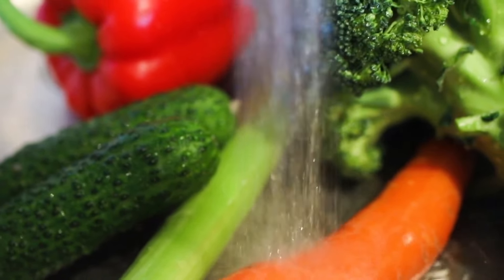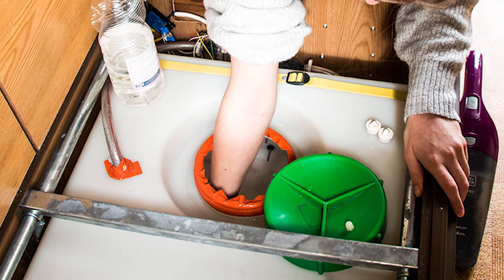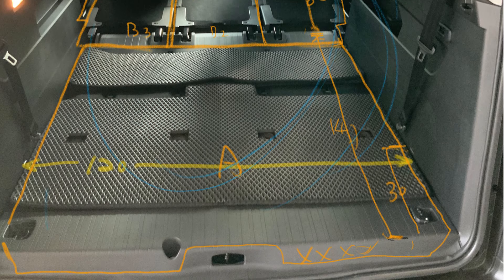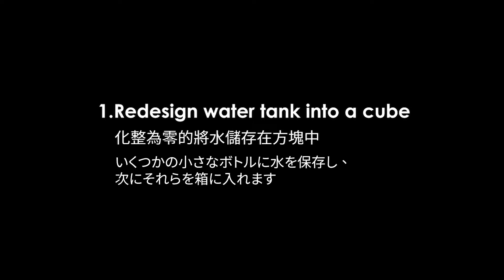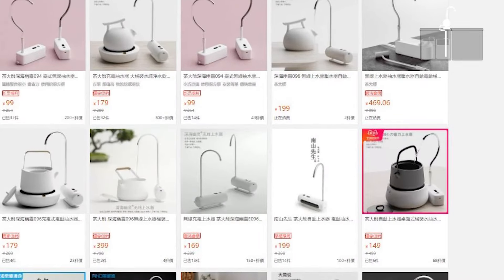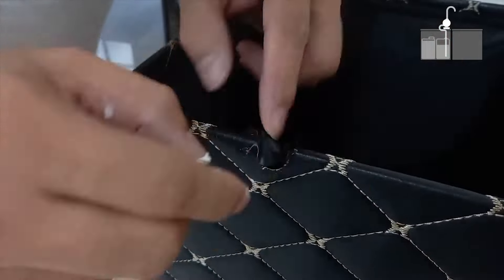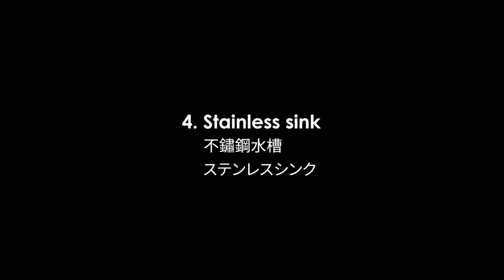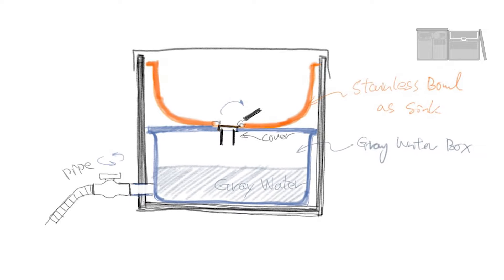Amazing Simplistic Camper Conversions！Quick Setup Portable Sink for SUV / Minivan or MPV.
*Introduce & Share* Car Camper Build
without alterations to the car body!

☟ Purchase link ☟

USB Water Faucet Pump

1.0£Ck2cXq2GoGJ《 上手淘搜索“上水器桌面”，淘你喜欢，一搜即得